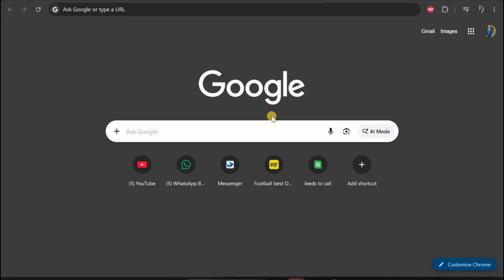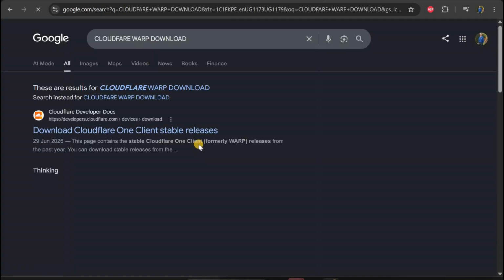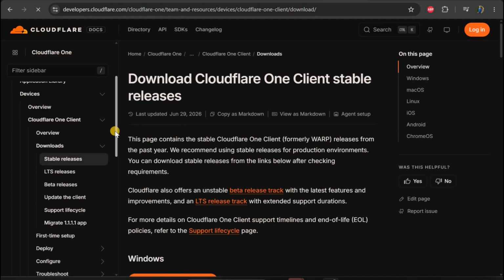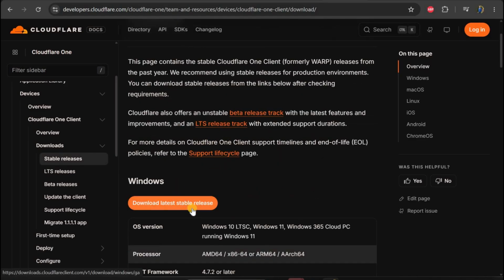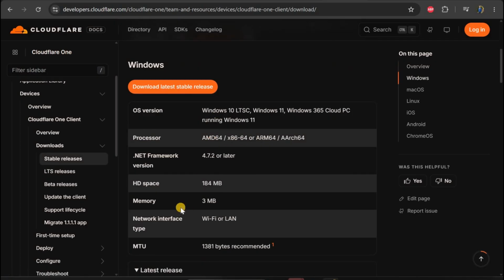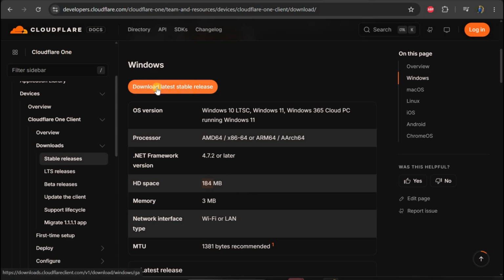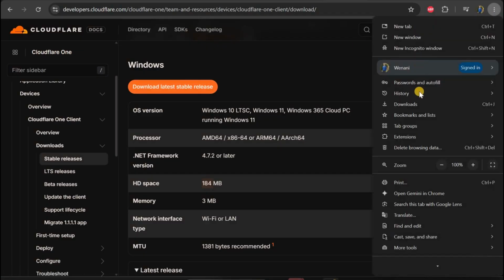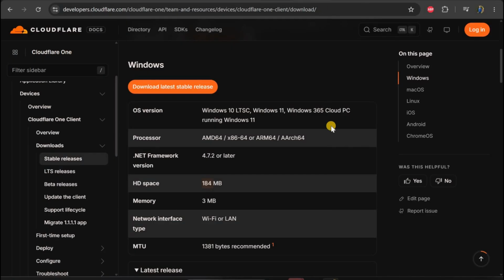How To Install Cloudflare WARP On Windows 11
Learn How To Install Cloudflare WARP On Windows 11